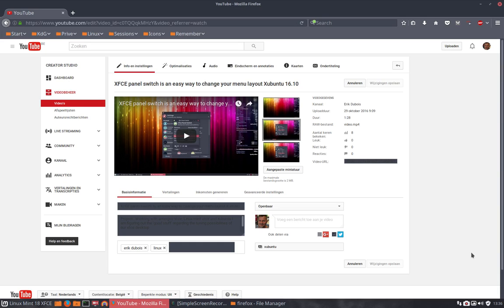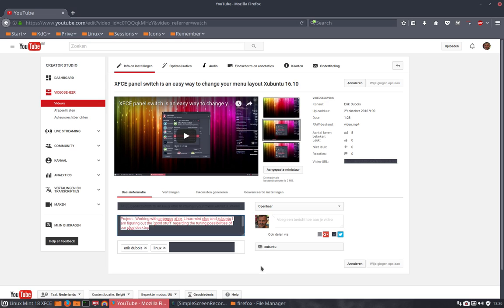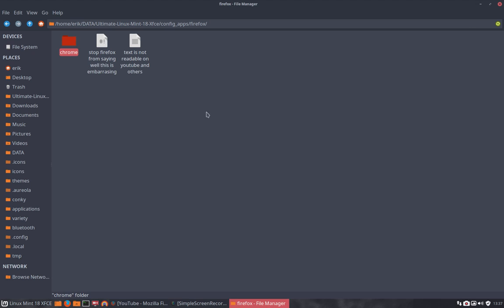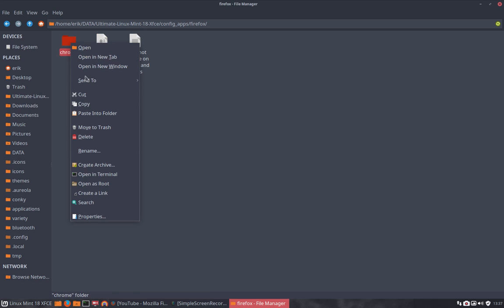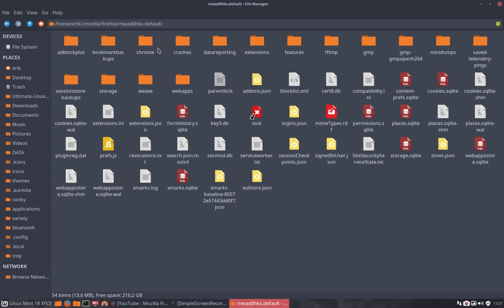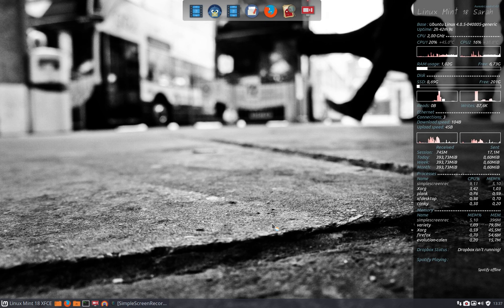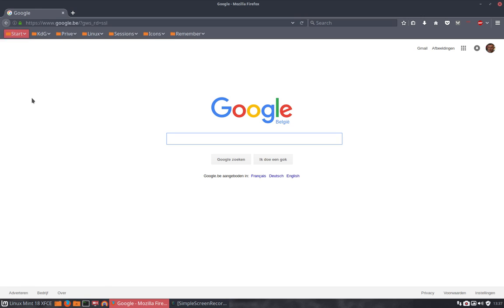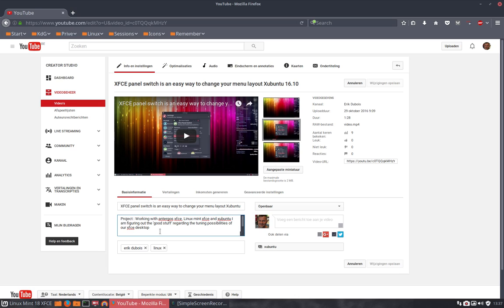linux mint 18 xfce 32 how to help firefox in order to be able to read input boxes